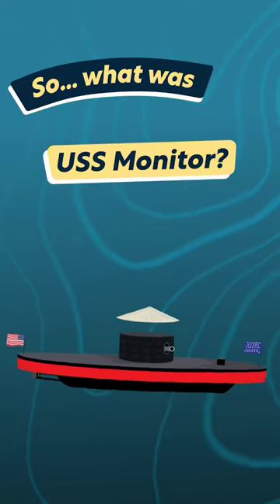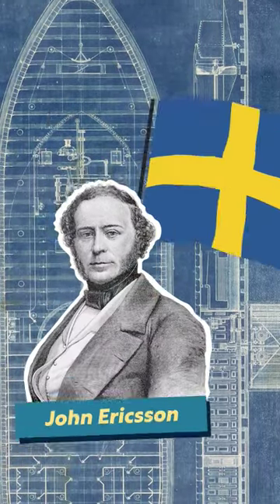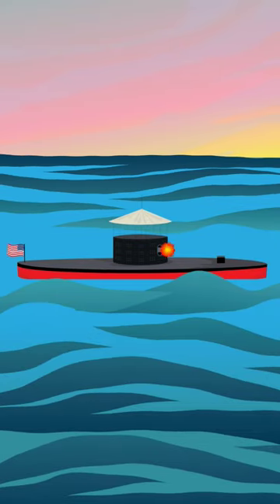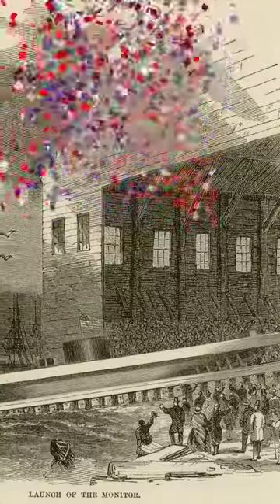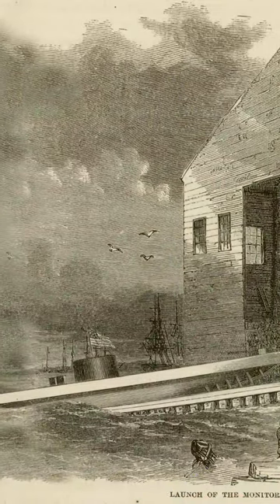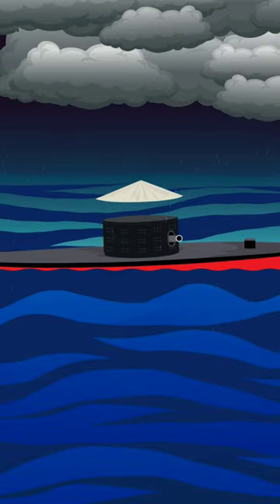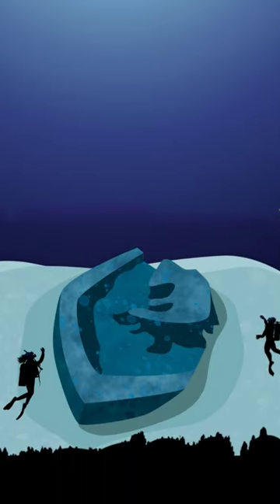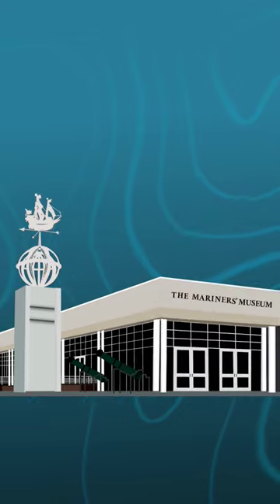What was USS Monitor?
What was USS Monitor and why was it important? Learn about the history of USS Monitor from the building of the ironclad that faced off in the Battle of Hampton Roads to its conservation at here at The Mariners' Museum and Park!